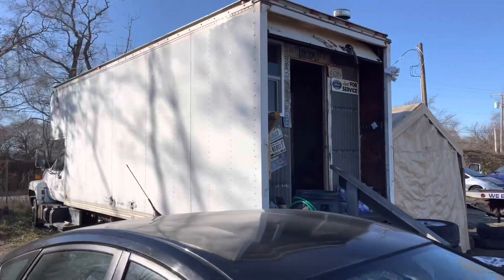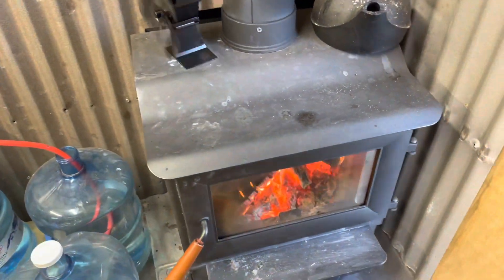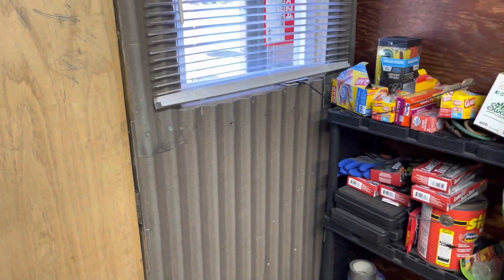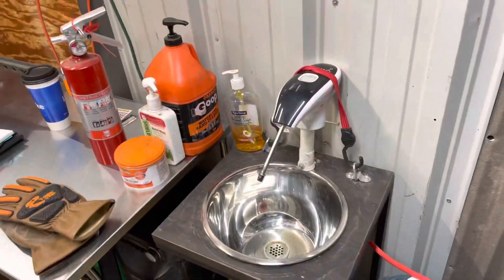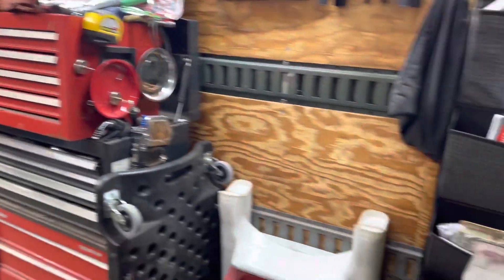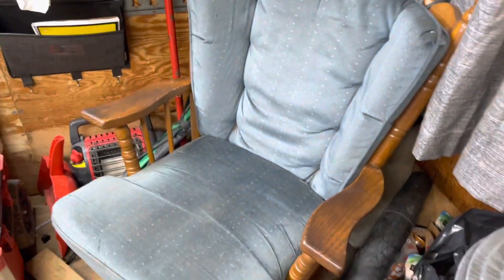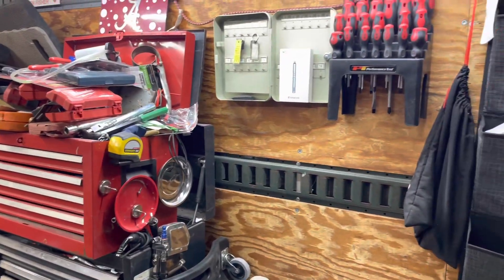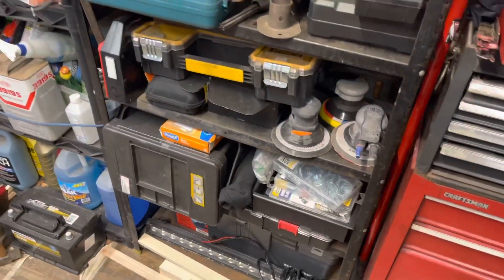Box Truck Conversion workshop tour.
Box truck conversion workshop off grid. This was before we turned it into a camper ￼